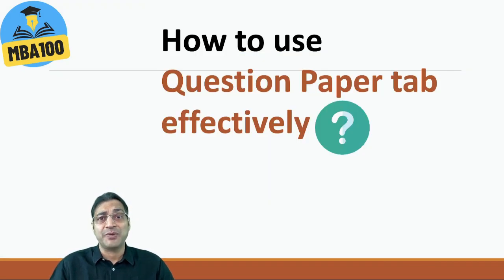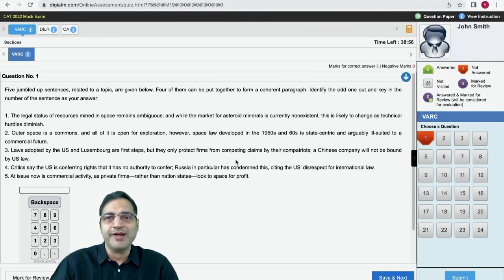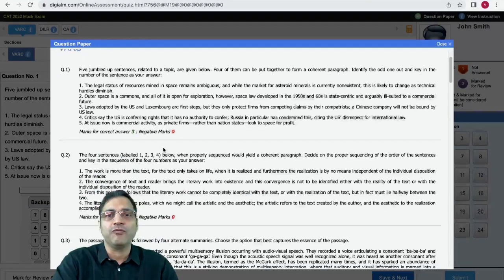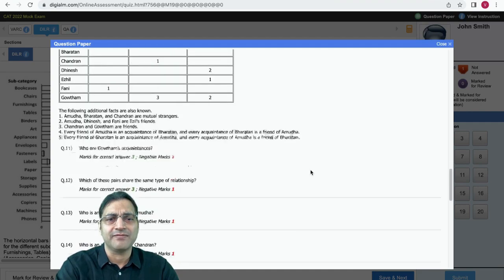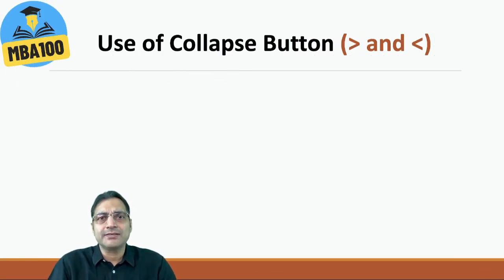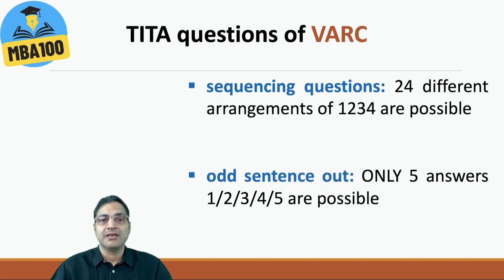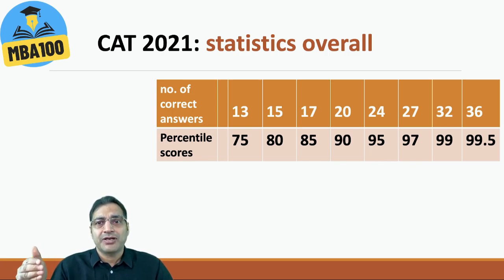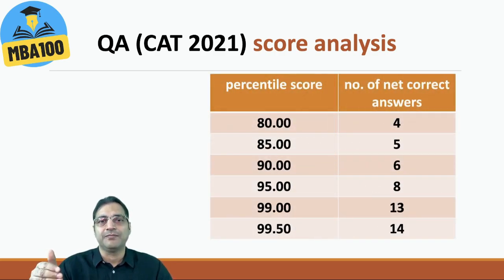CAT 2022 Last Minute Important Tips | Must Watch Video for CAT 2022 Takers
CAT 2022 is scheduled to be held on November 27, 2022. Watch this video to know the important last minute tips for CAT 2022. These last-minute tips  & strategy for CAT can help you to boost your scores. How to solve TITA questions of CAT 2022.